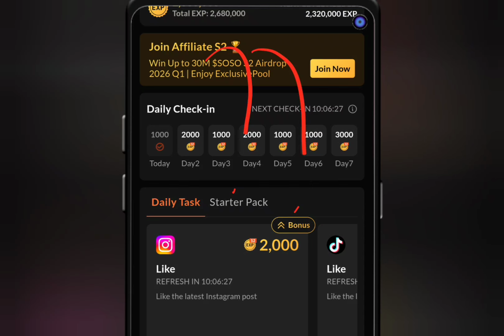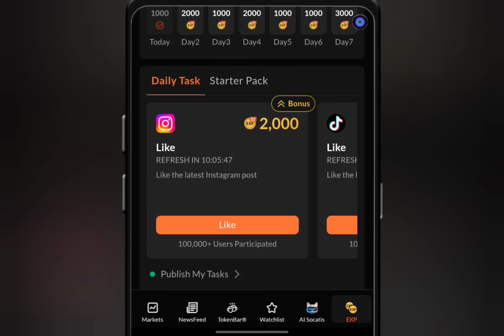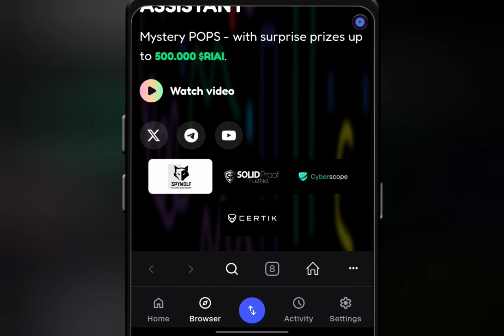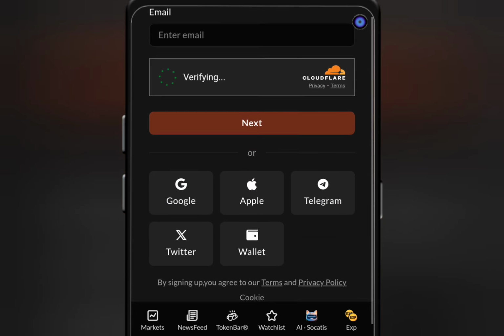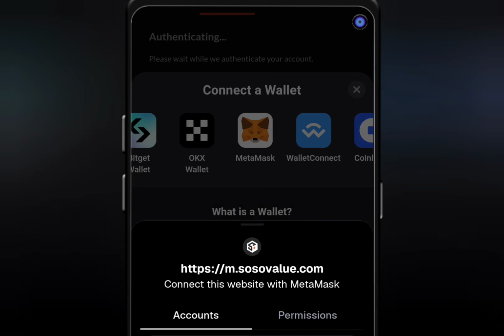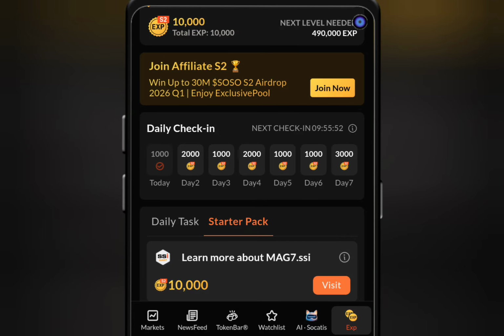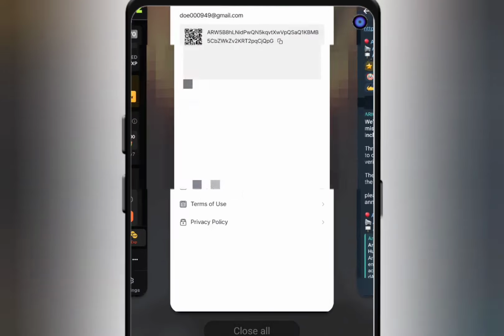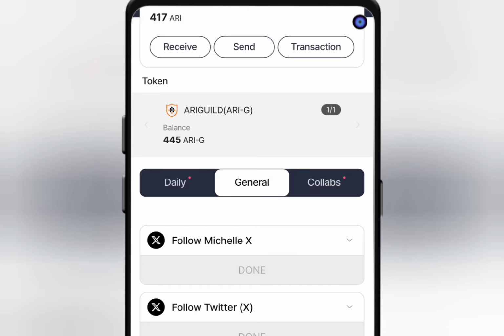ARICHAIN & SOSOVALUE WALLET CONNECT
In this video, is the step-by-step guides to complete your RUBI kyc verification. By the end of the video, you should be able to carry out the verification.

Mining rate is 0.7 RUBI($3.88)/ day, that's 16.8 coins daily! What this means is that you mine 16.8 RUBI daily. The mining is ending SOON. so take it seriously.

Ari Wallet is one of the leading testnet project right now with numerous miners.
Recently we discovered several questions arises from KYC verification and withdrawal.

In this video, we have discussed those questions after some researches about ARICHAIN.

With no doubt, these problems will be solved after watching the video cheerfully till the end.

Follow instructions to join:

TELEGRAM AIRDROPS THAT WILL PAY WELL

# Ari wallet
# arichain withdrawal
# arichain kyc
# Ari wallet update